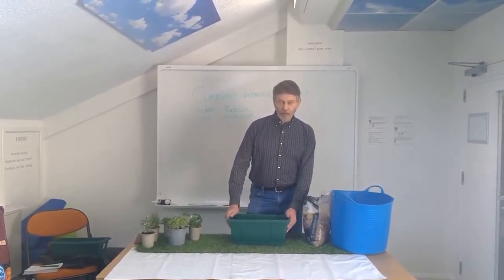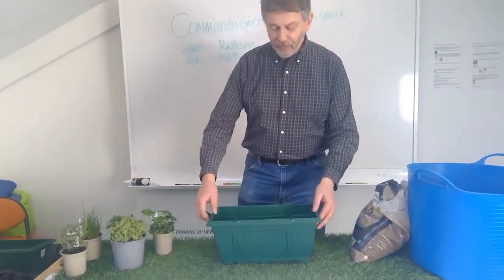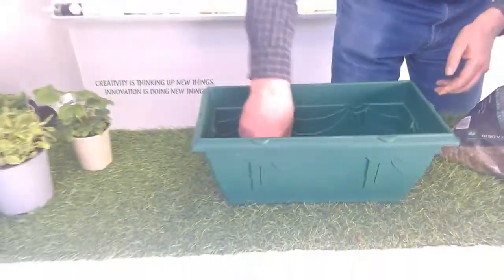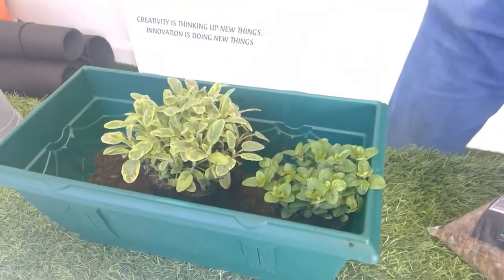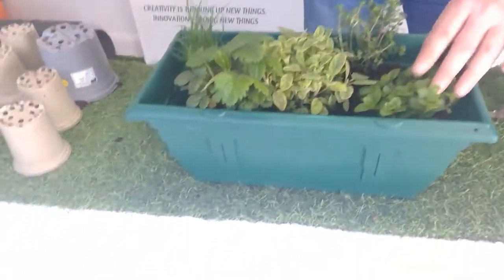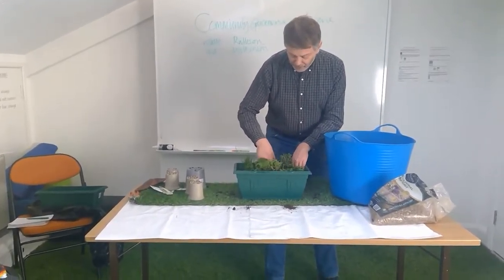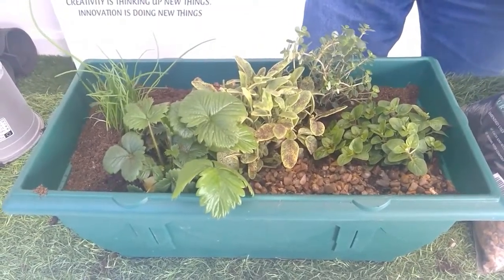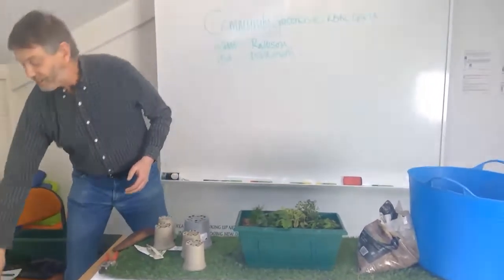Spring Herb Planter Workshop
A borough wide initiative to provide more pollination hotspots for pollinators to thrive. We all like fresh herbs to add a little zest to our kitchen dishes or to make a tea from. Many herbs have small flowers that pollinating insects like too. Learn how to plant-up a small window box with five different plants and get some tips to keep them going throughout the spring and summer for you and our pollinators to enjoy!